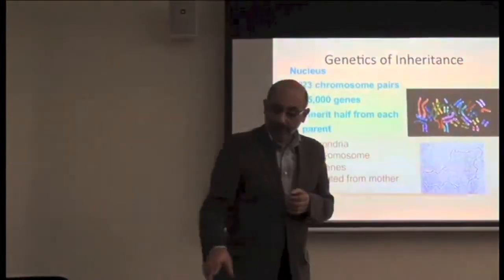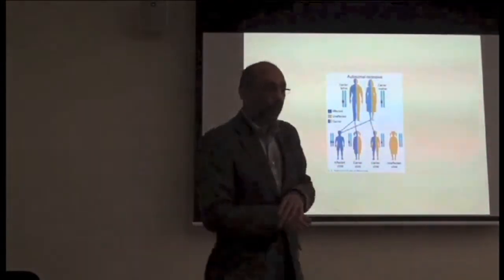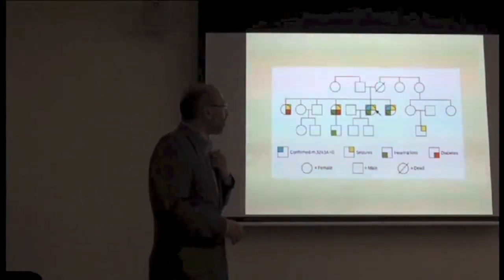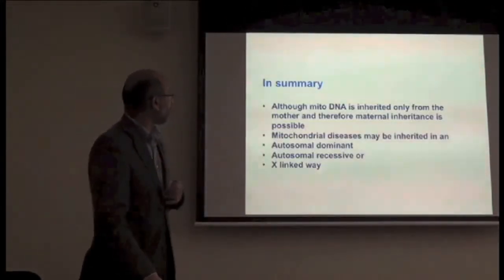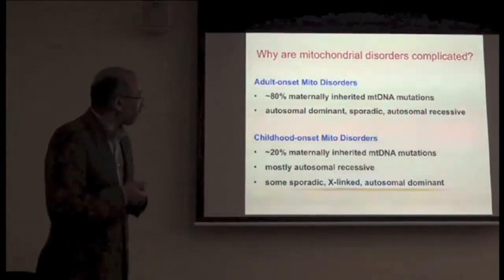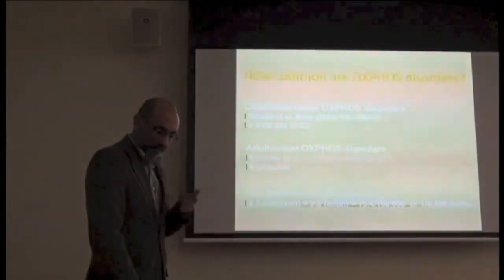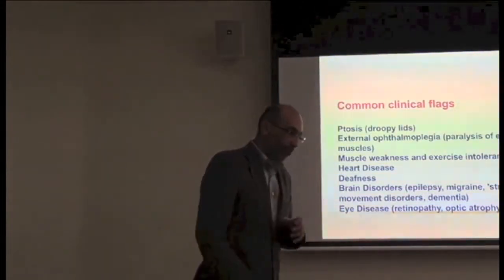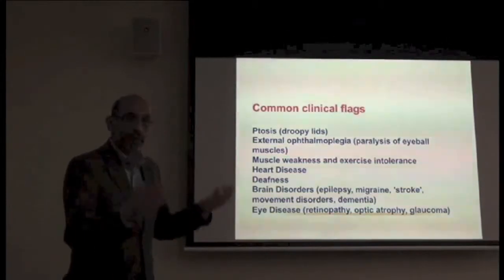AMDF Mito Info Day (17 Aug 2013) 02 - A Clinical Overview (Part 2)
Professor Dominic Thyagarajan's presentation - A Clinical Overview of Mitochondrial Disease (Part 2)